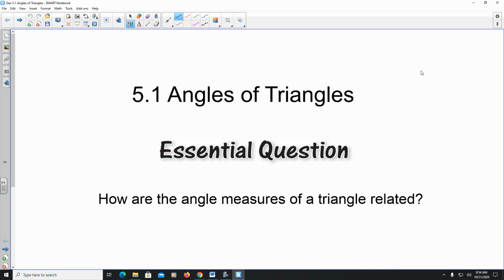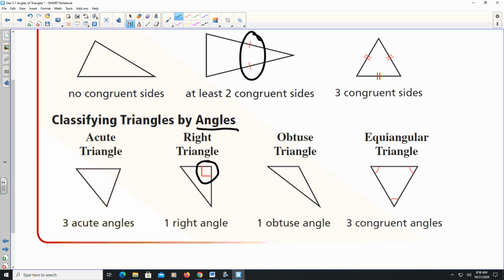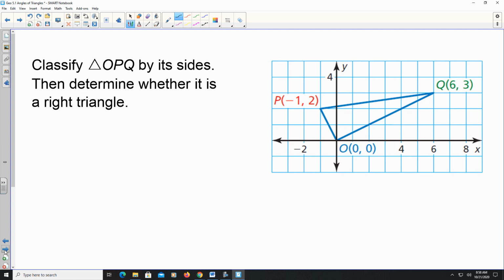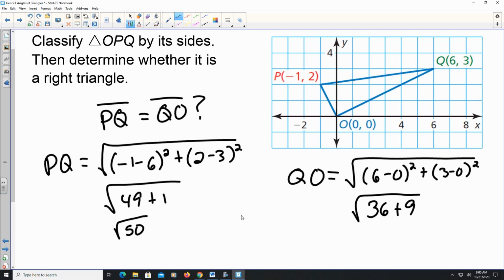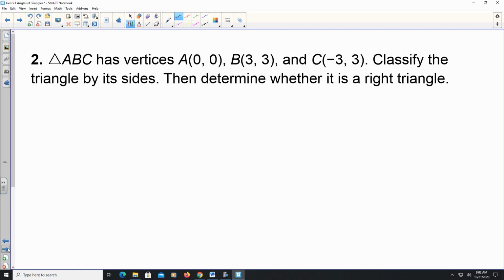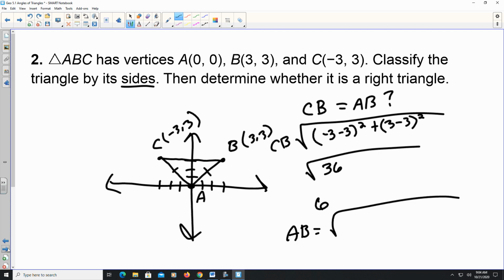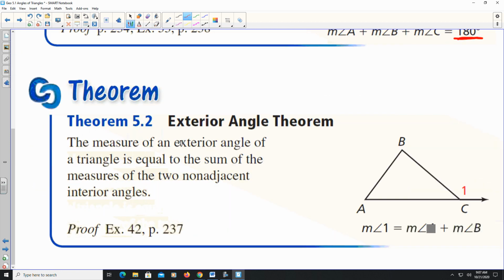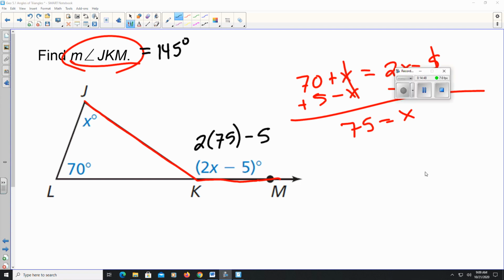5.1 Angles of Triangles